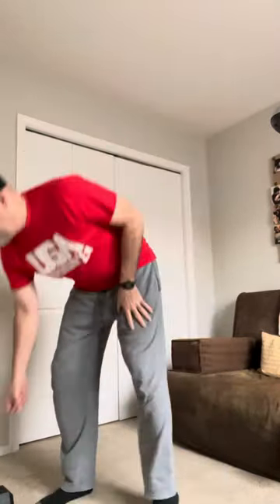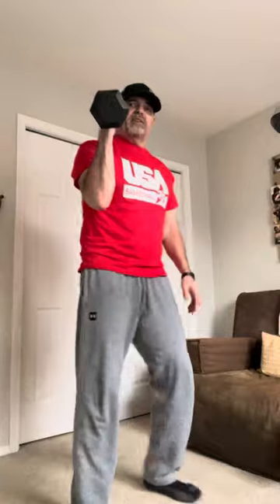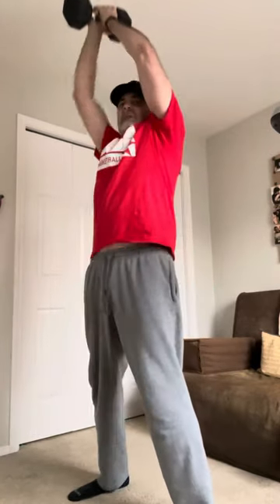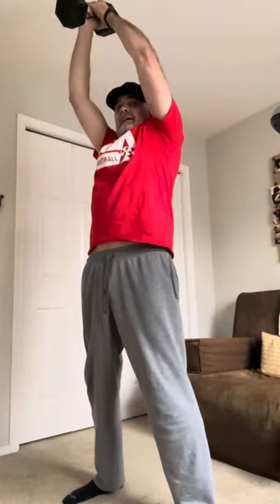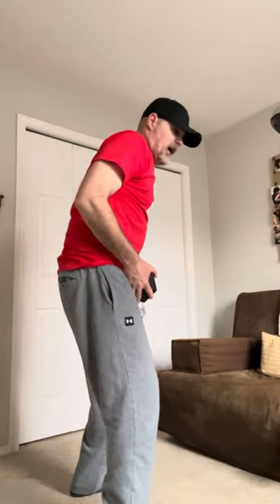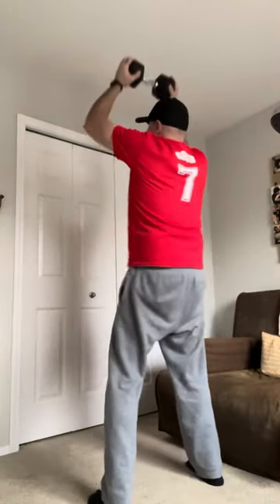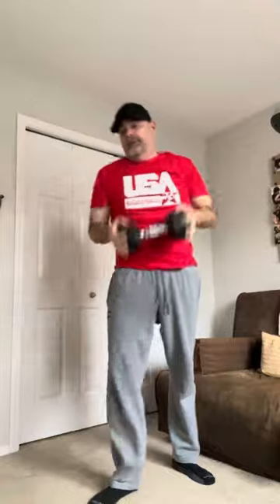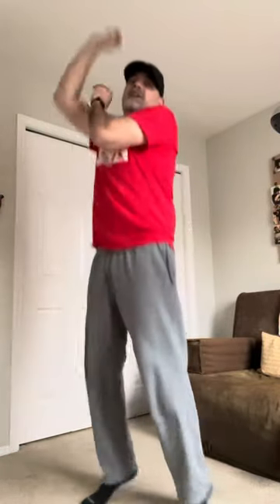Strengthen your arms for basketball shooting with one dumbbell! 💪🏀🔥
Here are some great arm strengthening exercises you can do with a single dumbbell at home. Do these every other day and I guarantee you within a week or two you will increase your power and accuracy. Also make sure you buy my “Sniper’s Handbook” book on Amazon. He has everything you need to know to become a lethal, lights out sniper on the basketball court